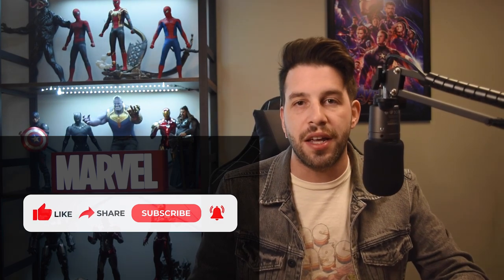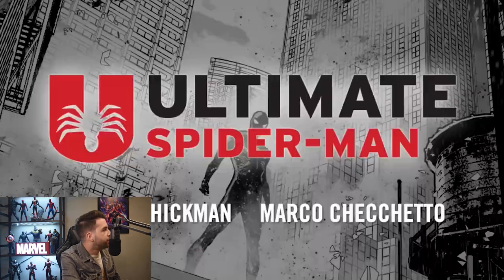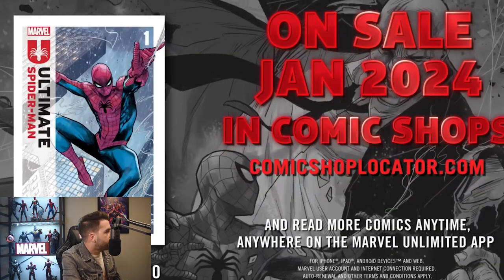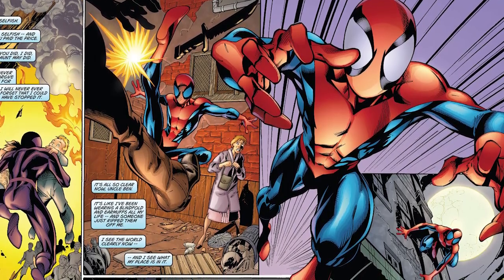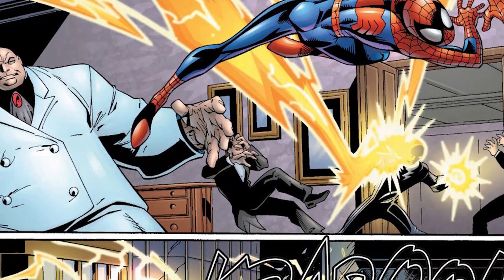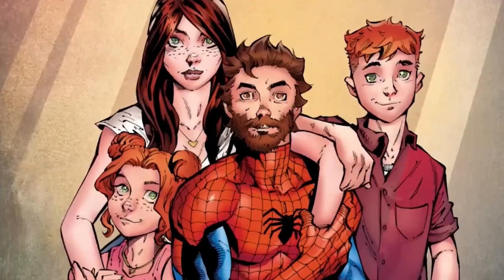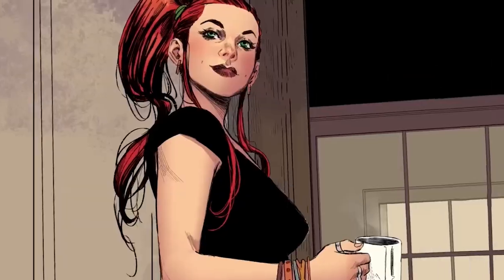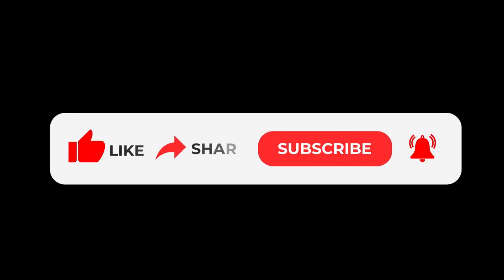Ultimate Spider-Man | Official Trailer | Marvel Comics Reaction (Me & Pete Are OLD!)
Today I am reacting to the new trailer for the new Ultimate Spider-Man Comic Run.

0:00 Intro
0:49 Trailer Reaction
2:07 My thoughts